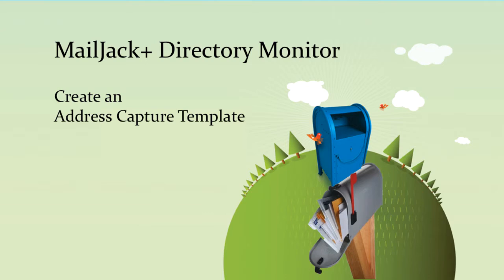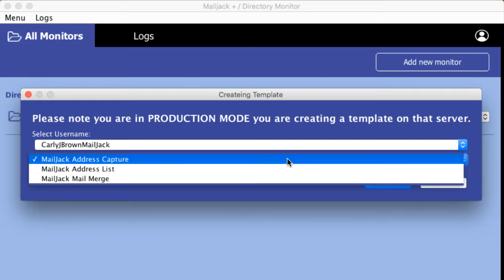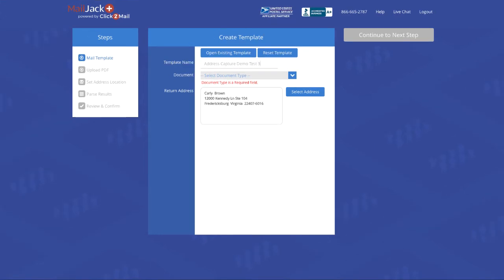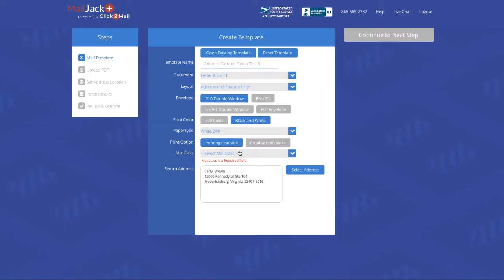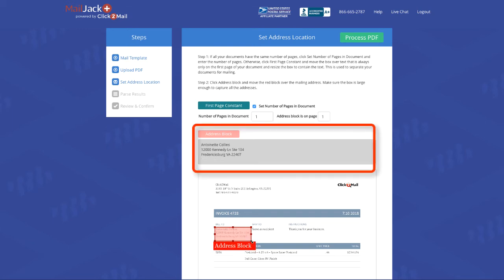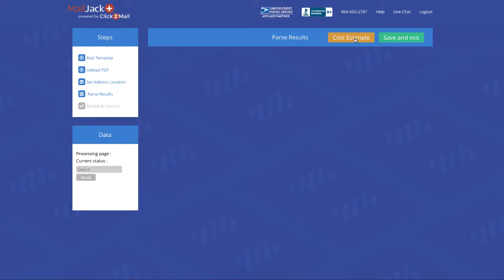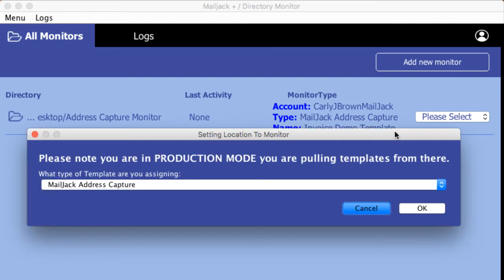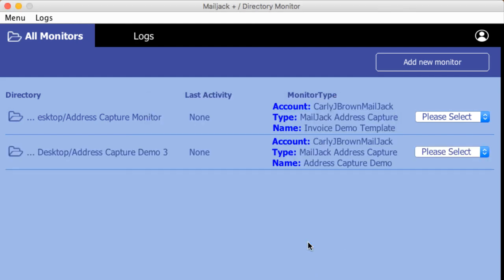Directory Monitor Address Capture Template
This video reviews the process for creating an address capture template from Click2Mail's MailJack+ Directory Monitor app. Directory Monitor is an app you can download and install on your device. After creating a template and establishing a directory for monitoring, you can drop PDFs into that directory where they are whisked away and turned into real postal mail as soon as the next business day.